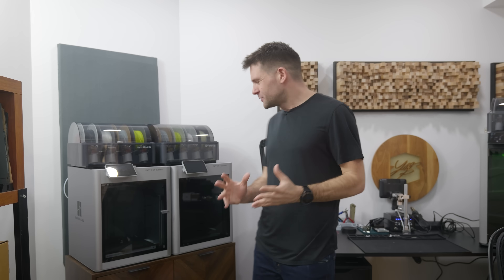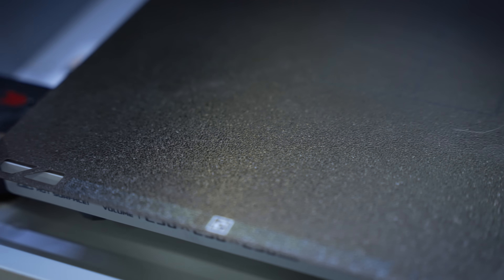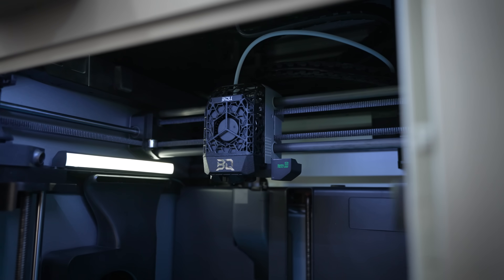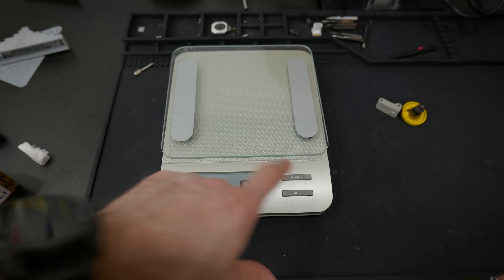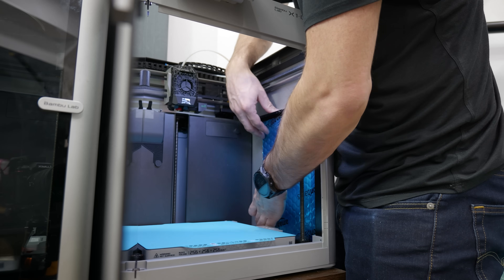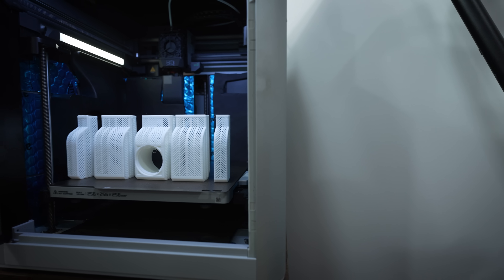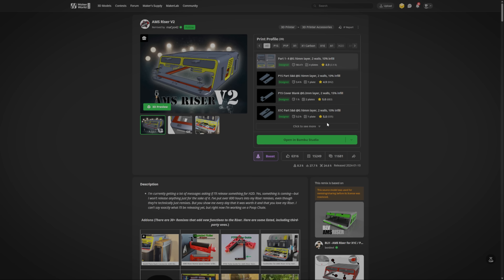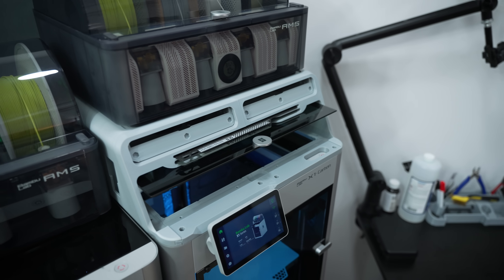I dont understand why more people dont MOD their 3d printers...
In this video, we explore 3d printer mods! - Take your personal data back with Incogni!

Biqu Upgraded LED Light Bar
Biqu Cool Tack Build Plate
Biqu Light Weight Printhead Cover
Biqu Upgrade Nozzle + Hotend Assembly
Biqu Panda Claw (Metal Gears)
Biqu Light Weight Extruder Housing

Sound Deadening Butyl Rubber
Adhesive Closer Cell Foam

A1 Silicone Wiper
Round Temperature and Humidity Meter for AMS
Creality Filament Dryer
DJI Action 5 Pro (My Action Camera)
Power Meter I used